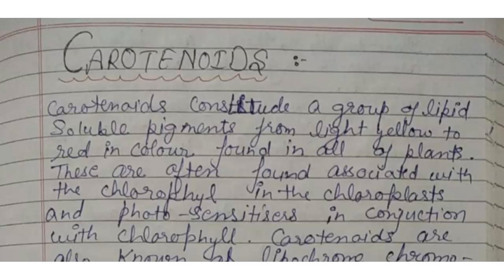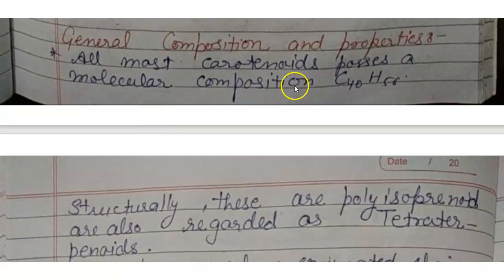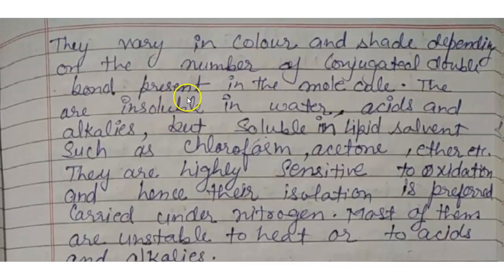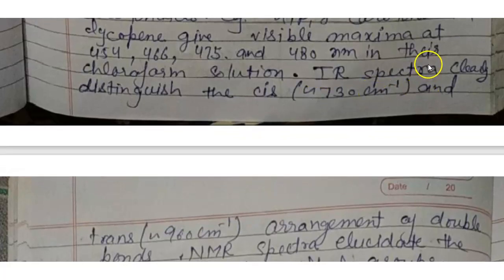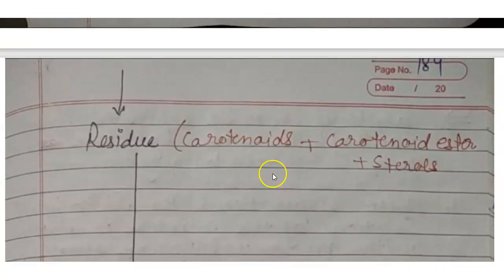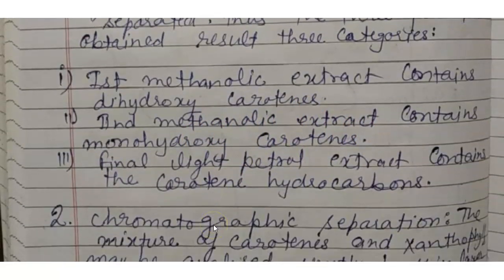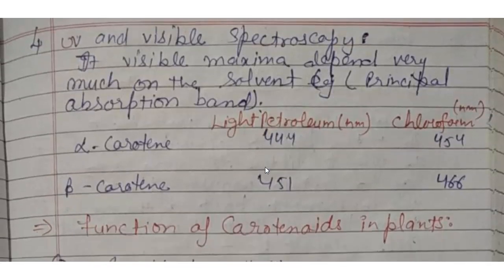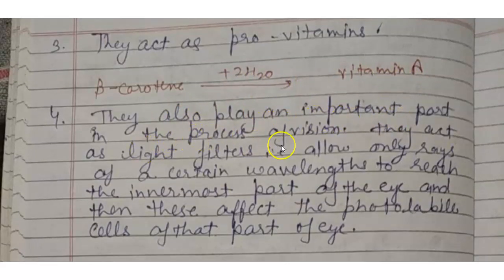Carotenoids / M.Sc. chemistry / semester 4 / Chemistry of natural Product